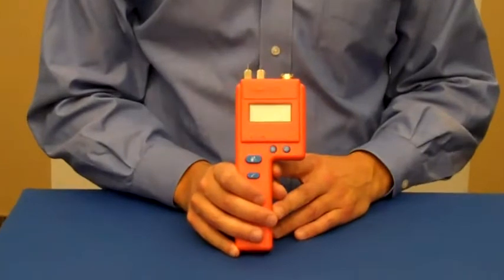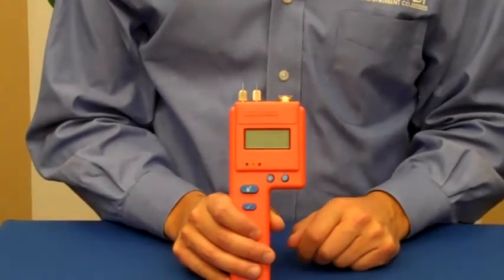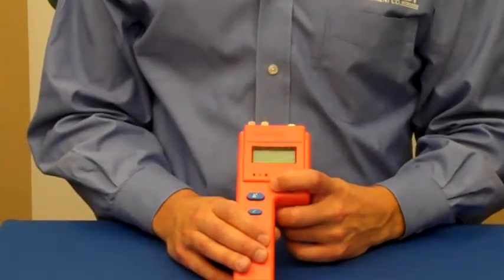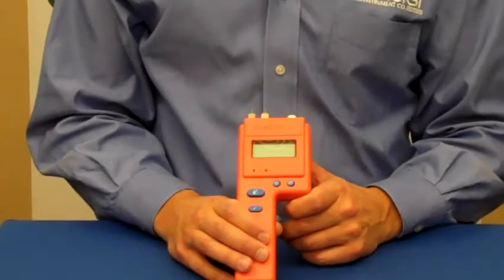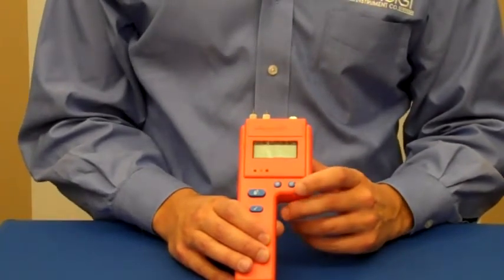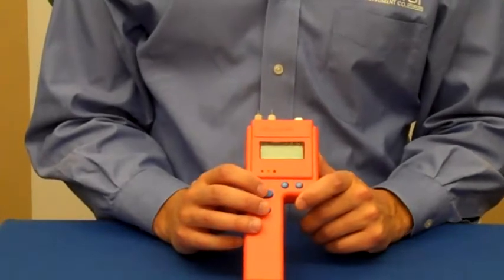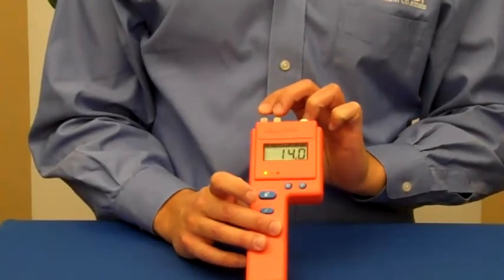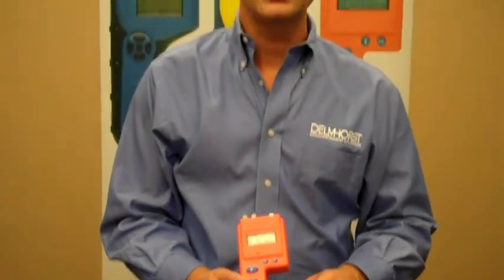Delmhorst BD-2100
Evaluate Virtually Any Material for Water Penetration

The Delmhorst BD-2100 Moisture Meter is designed to measure and track the moisture level of structural materials such as wood, sheetrock, insulation, concrete, etc. The BD2100 is a penetrating meter with three scales to evaluate virtually any material for water penetration

Outstanding features of the BD-2100 Moisture Meter include:

    * Three scales in one powerful meter
          o Wood scale
          o Reference scale
          o Gypsum scale
    * Easy one-hand operation
    * Digital readout
    * Proven micro-controller circuit
    * Utilizes resistance technology recognized as the most accurate method for measuring moisture
    * Set-point moisture alert levels
    * Connector attaches to any available electrode for deep penetration